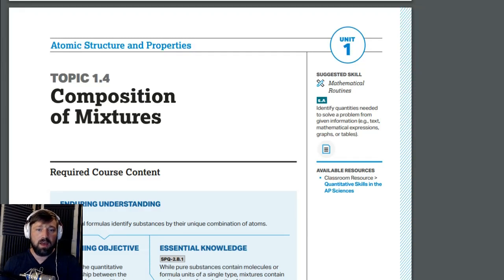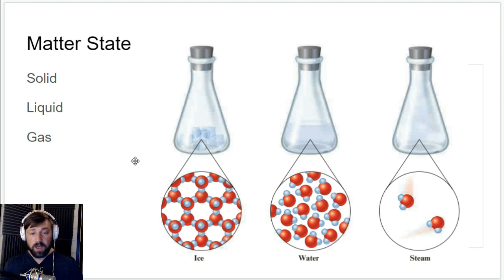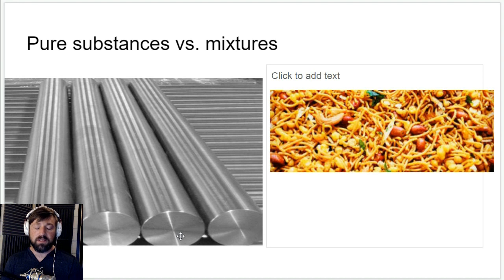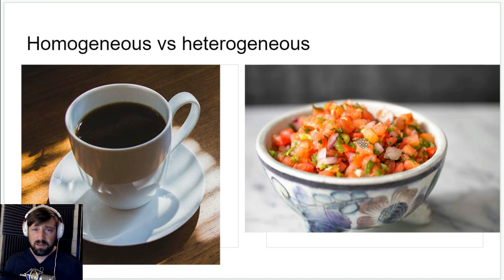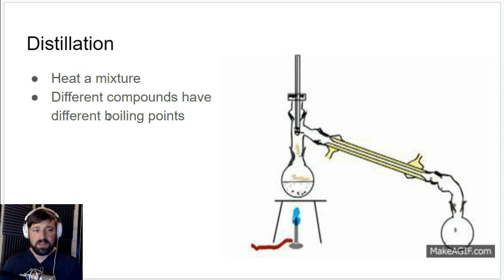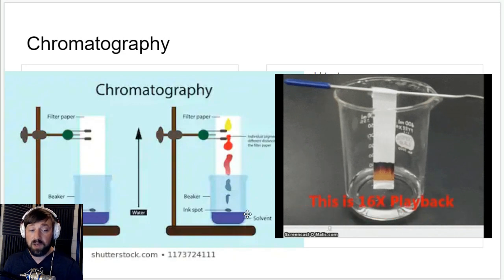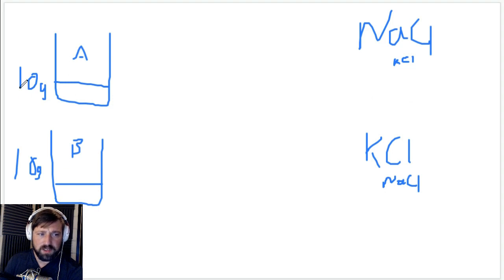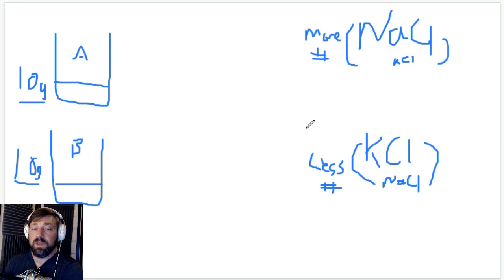Unit 1.4 Composition of Mixtures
Unit 1.4 questions on AP Central